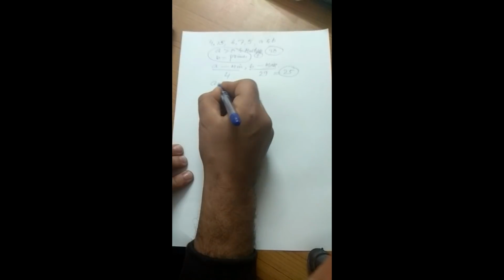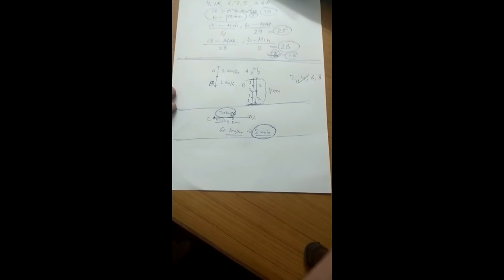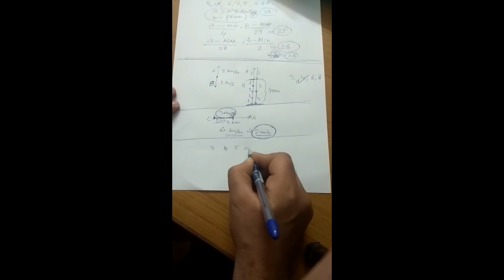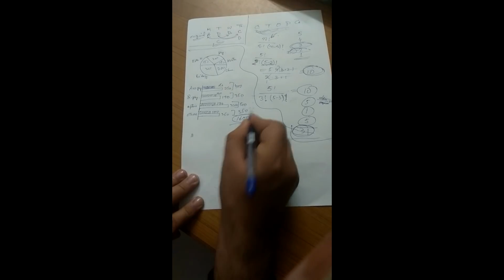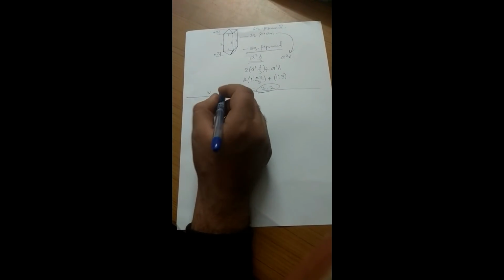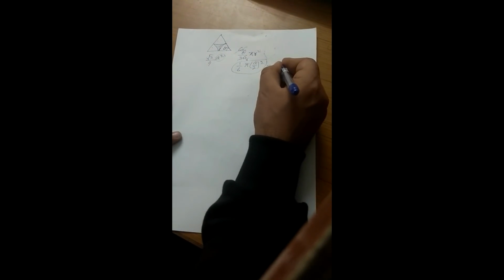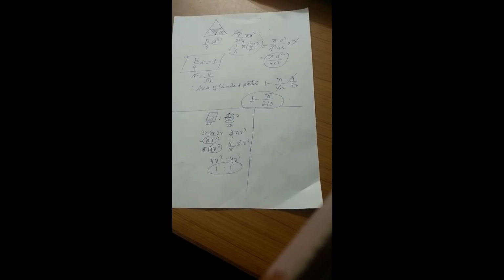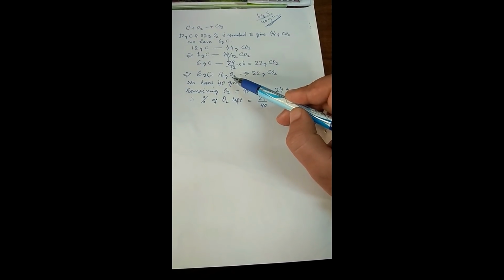Part A, CSIR NETJRF DEC 2018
CSIR NET/JRF DEC. 2018, PART A DISCUSSION.